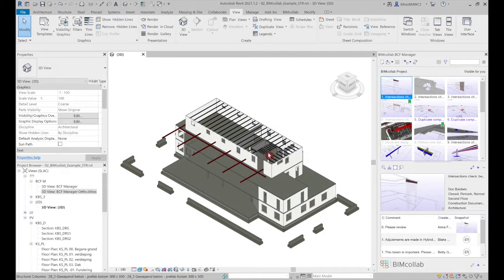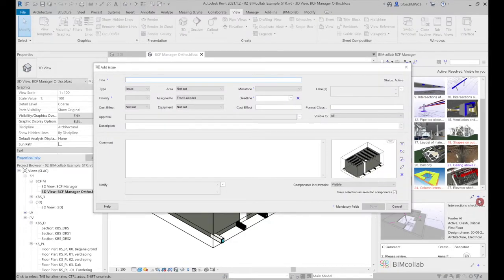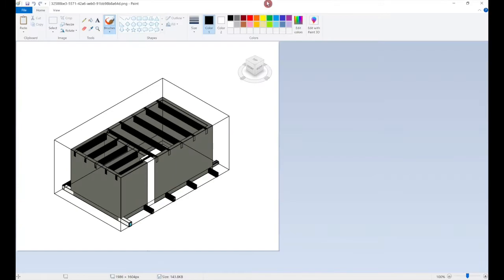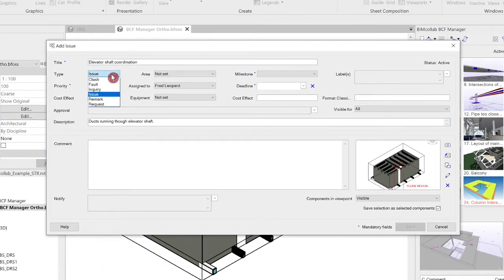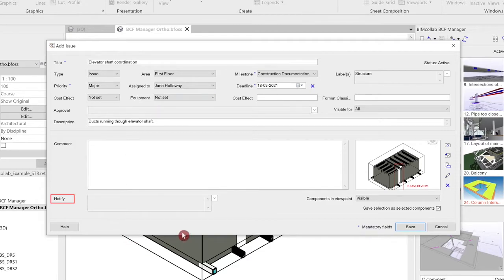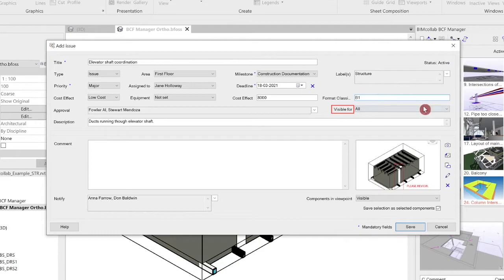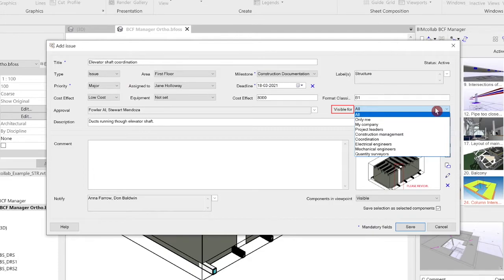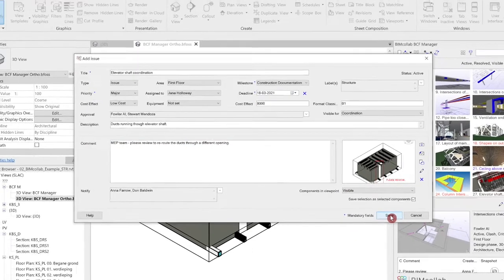BIMcollab Quick Start: How to add issues from BCF Manager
In this video we will review how to add a new issue from your preferred BIM software.